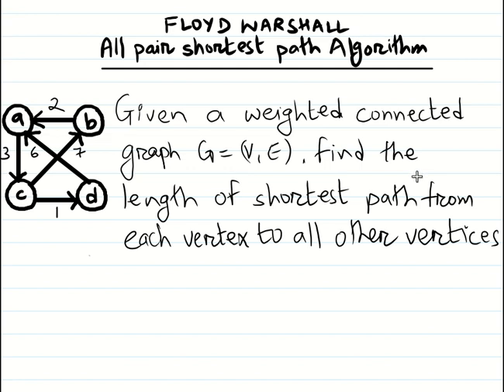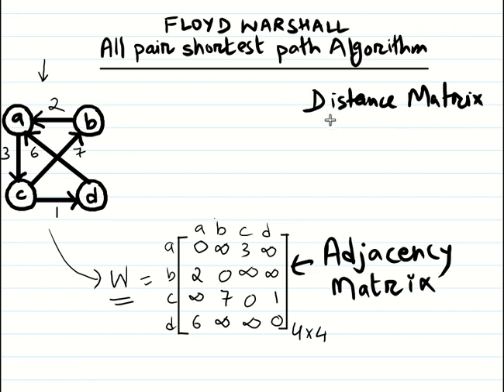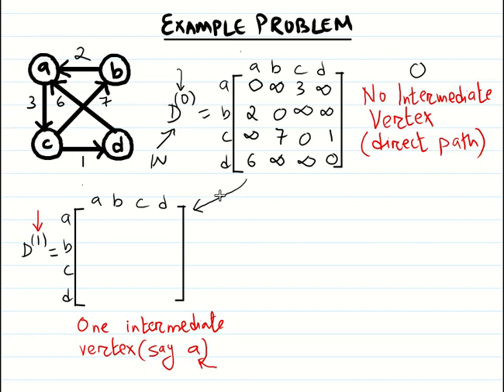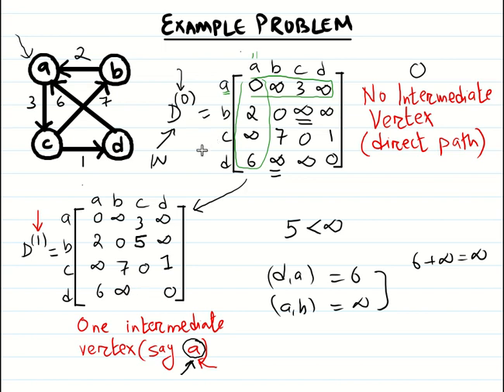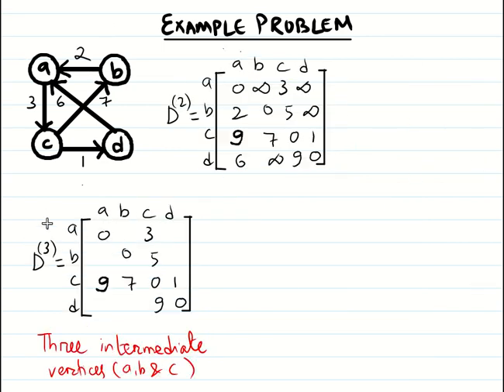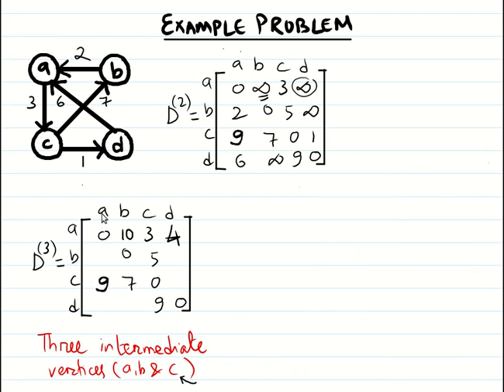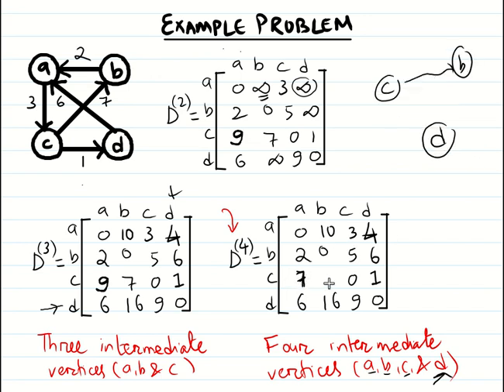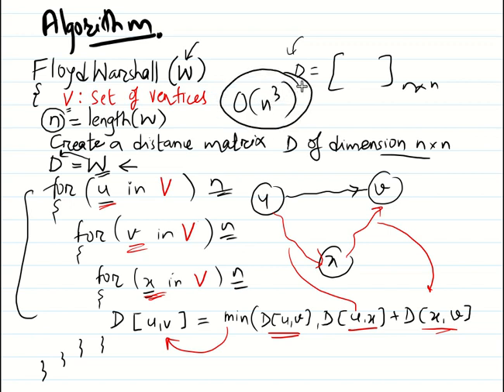Floyd Warshall - all pair shortest path algorithm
Learn dynamic programming based Floyd Warshall all pair shortest path algorithm.

Chapters:
0:00 What is all-pair shortest path ?

1:24 How to initialize Adjacency Matrix?
3:27 What is Distance Matrix?
5:40 Initial Distance Matrix
6:08 Calculate intermediate distance matrix D(1)
10:22 Calculate intermediate distance matrix D(2)
12:40 Calculate intermediate distance matrix D(3)
18:38 Calculate final distance matrix (D)
21:13 The Algorithm & Time Complexity